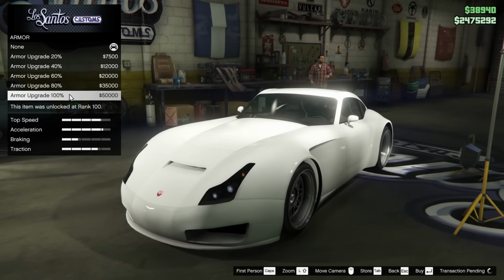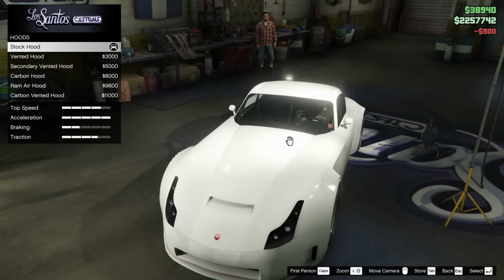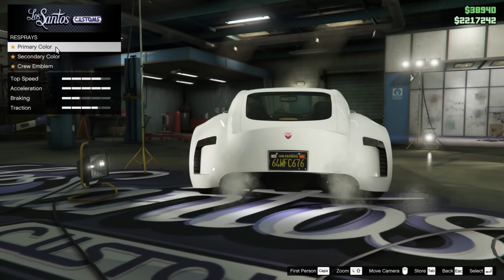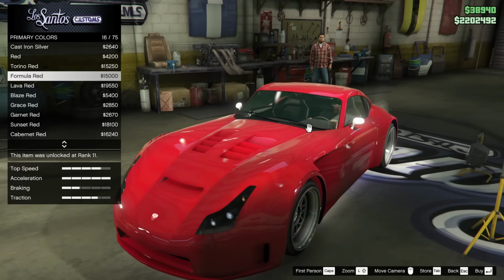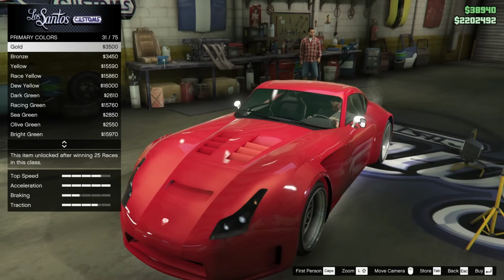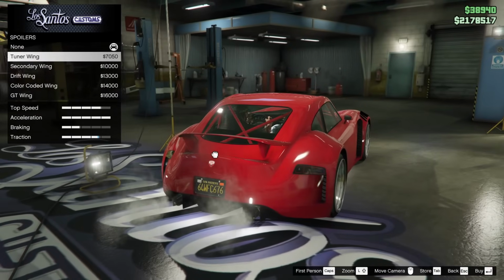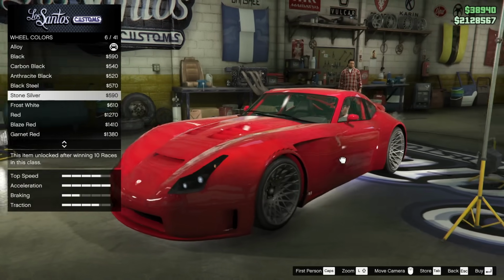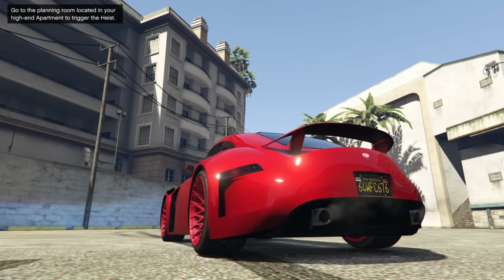Bravado Verlierer Customization & Review | GTA Online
Today I customize the Bravado Verlierer in GTA Online! gta5 gtaonline gta5update update

Halo 3 - Main Theme

BTD5 - Main Theme

Doritos Crash Course - Main Theme

Andrew Tate (tate) andrew TATE